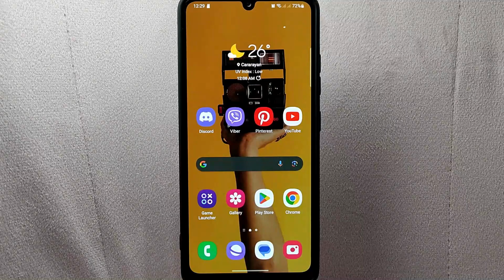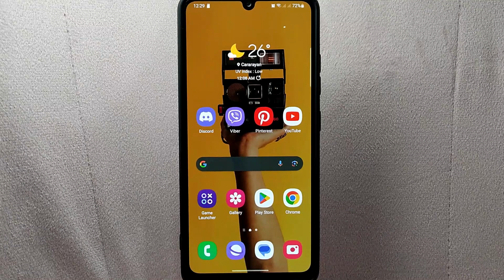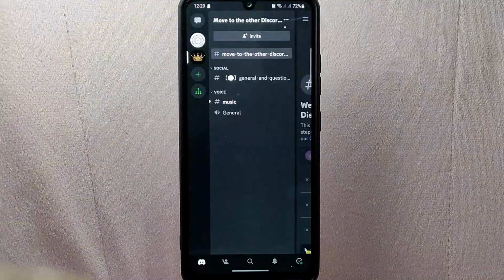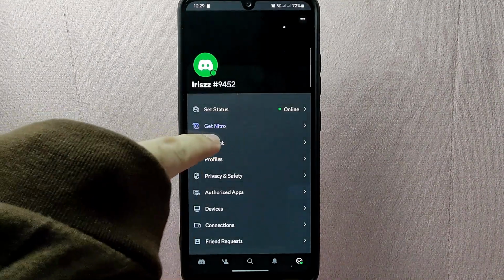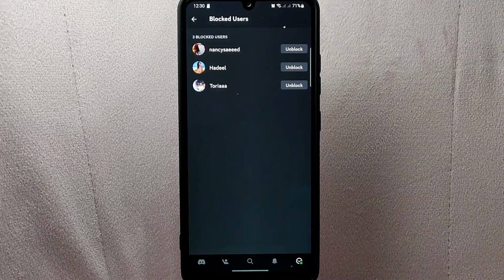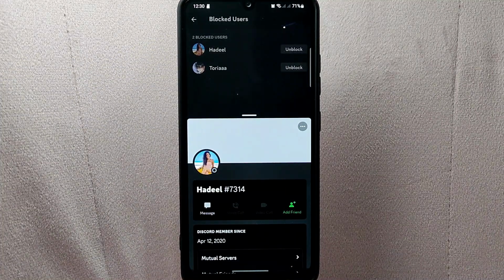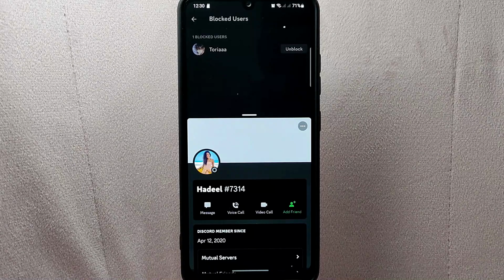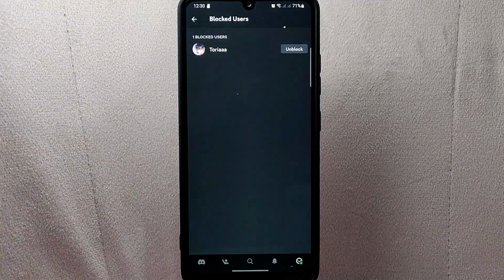✅ How To Unblock Someone On Discord 🔴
About this tutorial:

Discord is a communication platform primarily designed for creating communities, connecting gamers, and facilitating real-time voice, video, and text communication. It provides a space for users to interact, collaborate, and engage in conversations with others who share similar interests.
Key features of Discord include:
Servers and Channels: Discord allows users to create or join servers, which are like virtual spaces where communities gather. Within servers, users can create different channels for specific topics or purposes, such as text channels for discussions and announcements, voice channels for real-time voice communication, and video channels for video calls.
Voice and Video Calls: Discord offers high-quality voice and video calling capabilities, allowing users to have private or group conversations. Users can join voice channels to engage in real-time voice communication with others, and video calls can also be initiated within servers or in direct messages.
Get in touch!